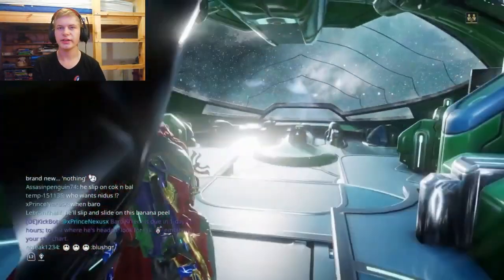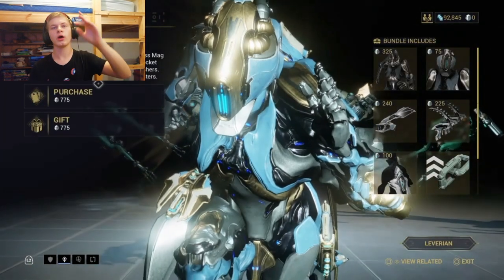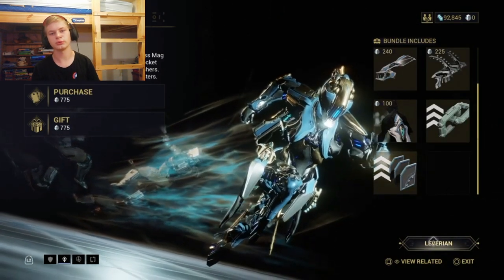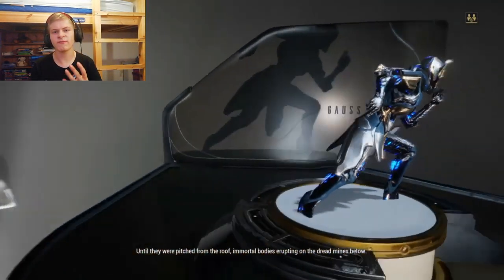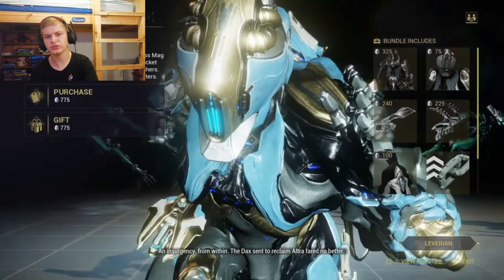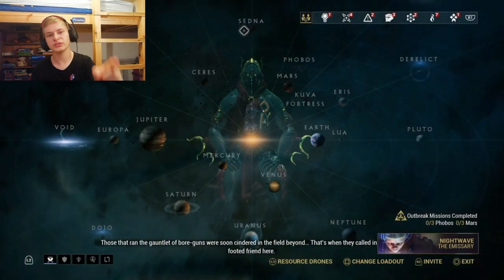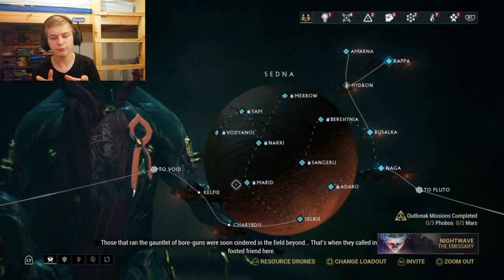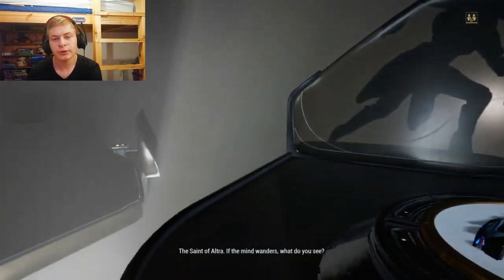Who is Gauss? EXPLAINED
Hey guys today I am explaining Who is Gauss in Warframe! The new Frame with a hot fuse!